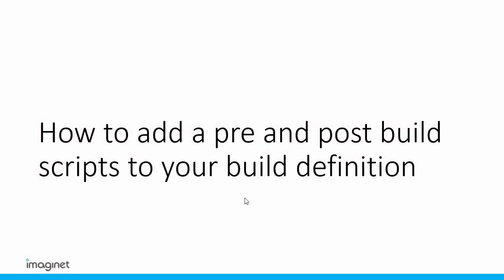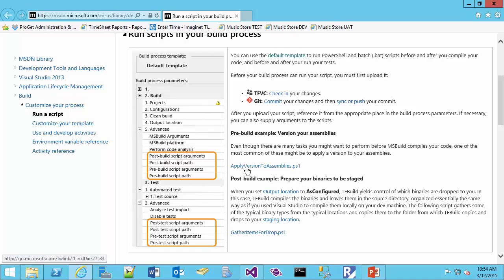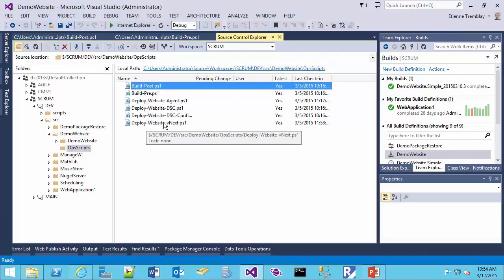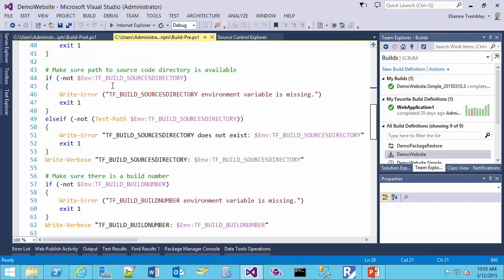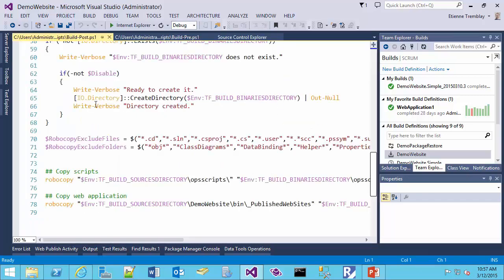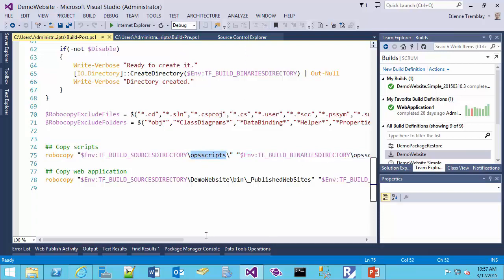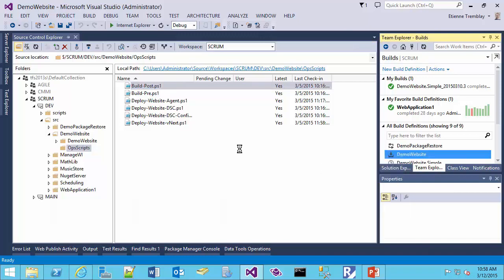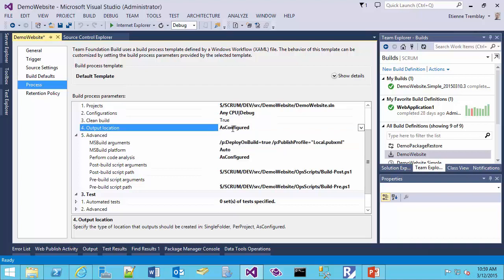Imaginet MiniCast: How to Add Pre and Post Build Scripts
Watch this short Imaginet MiniCast to learn how to add pre and post build scripts to your automated build definition in Microsoft Team Foundation Server (TFS) in order to improve build quality and optimize your overall application lifecycle.

Imaginet is the global leader in Microsoft Application Lifecycle Management Visual Studio services and recently recognized as Microsoft Partner of the Year for our outstanding solutions in ALM. With over 650 successful ALM customers and over 1800 successful ALM engagements, we have a proven track record and a reputation for delivering results.